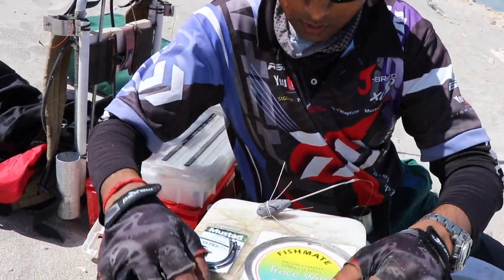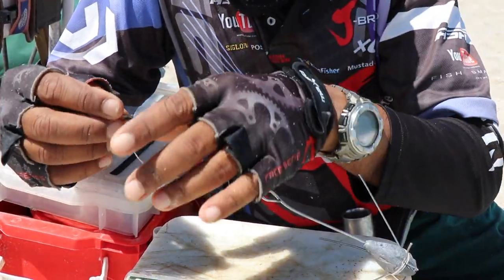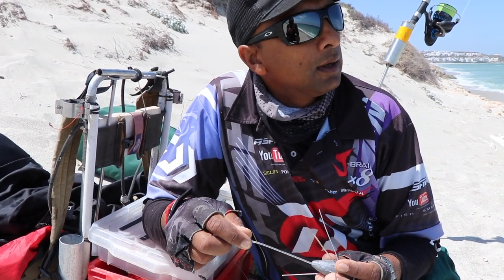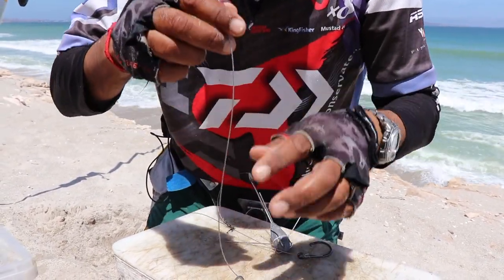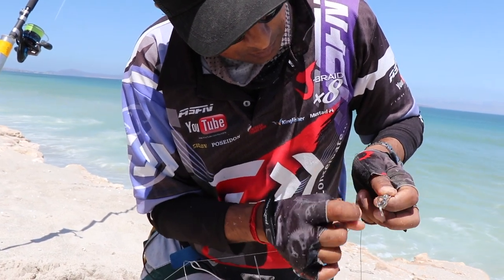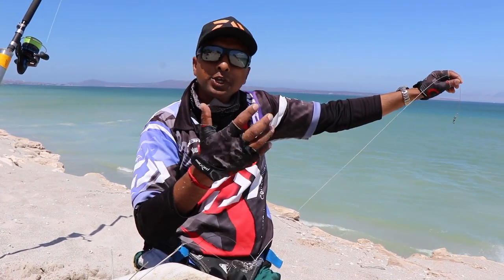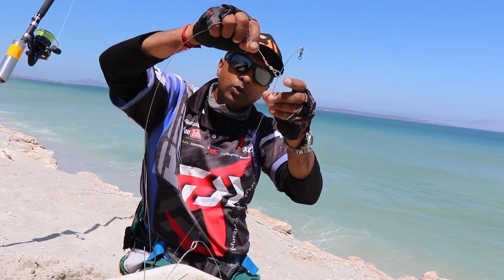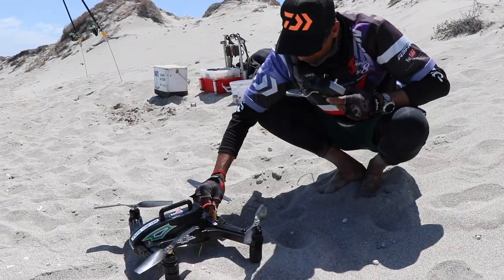ASFN Fishing Traces - Shark Saver Drone Trace